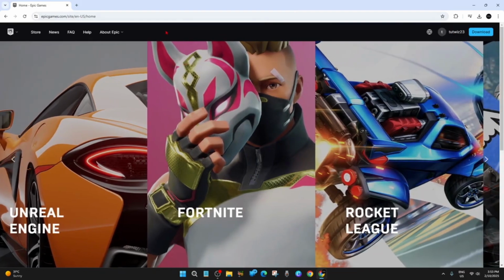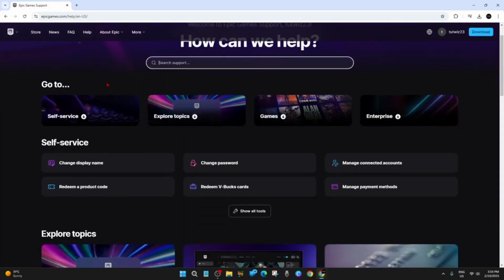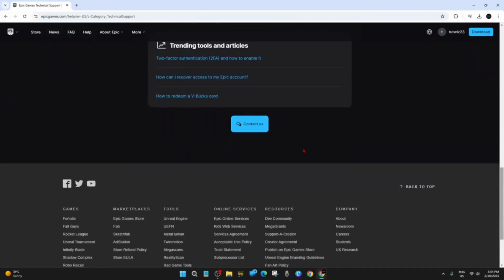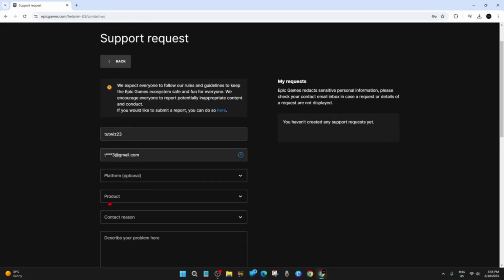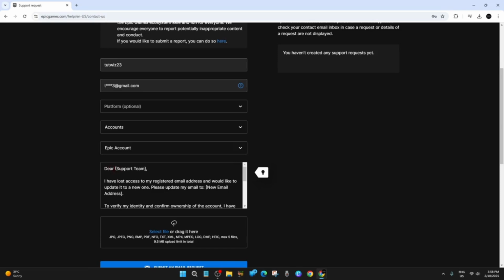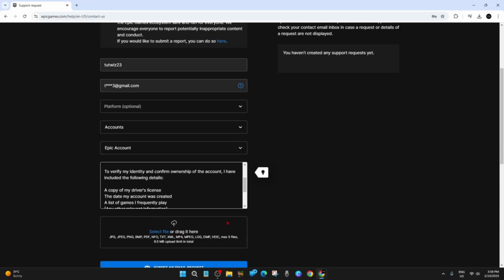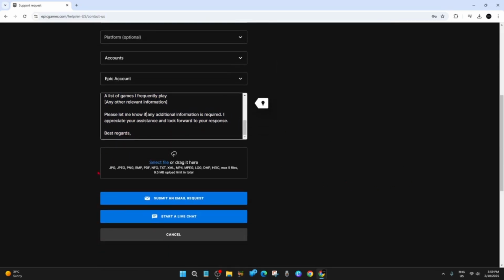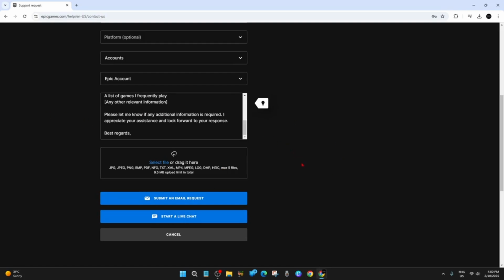How To Change Email on Epic Games Without Verification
In this tutorial, we'll show you how to change your email on Epic Games without verification. If you’ve lost access to your old email or can’t receive the verification code, we’ll guide you through the possible solutions to update your account securely. Follow along to regain control of your Epic Games account!